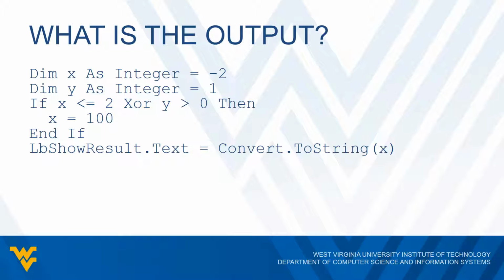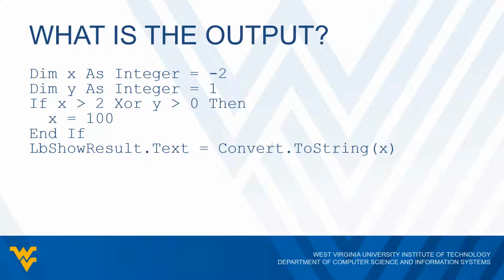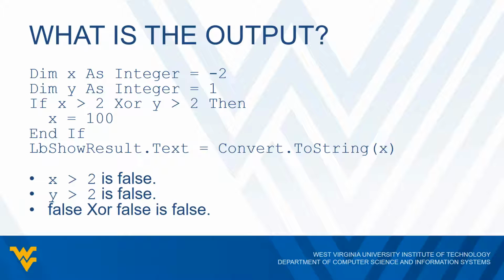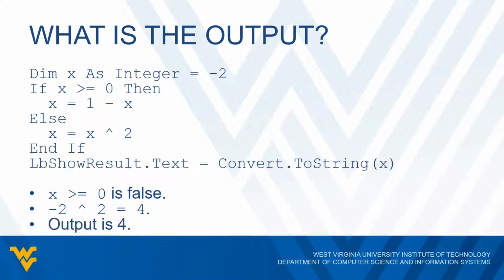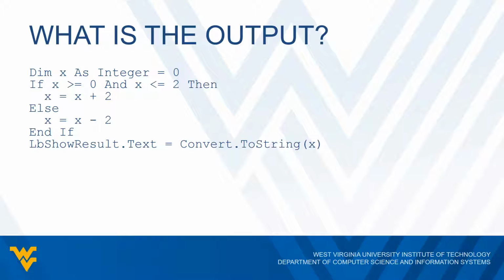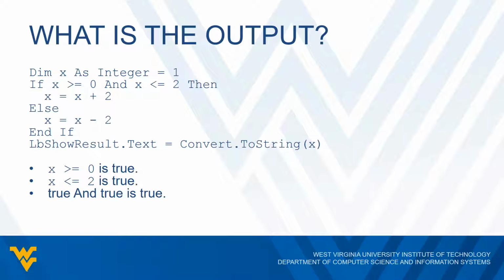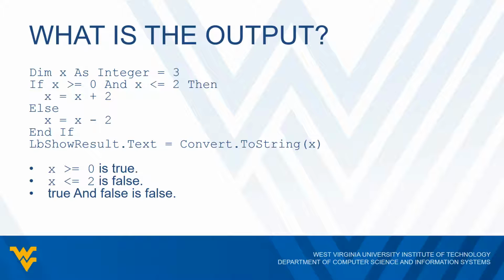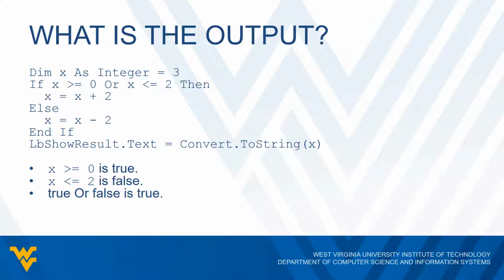ISYS 102, Lecture 10b